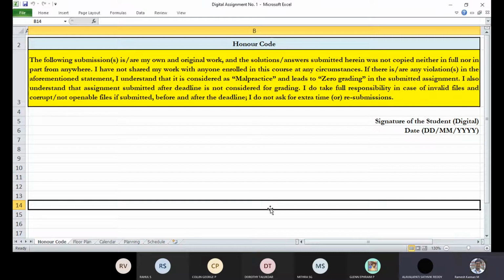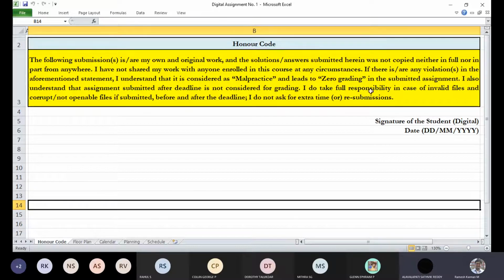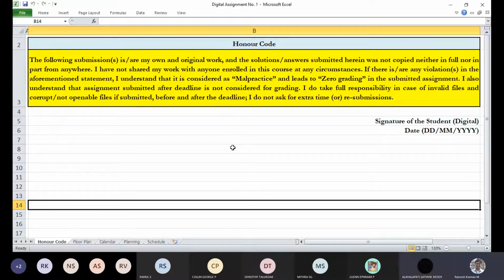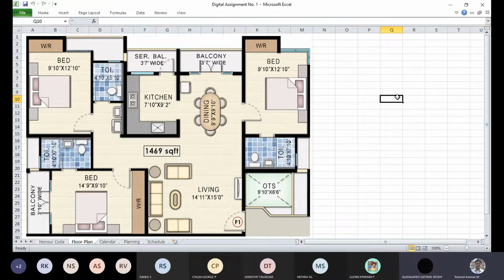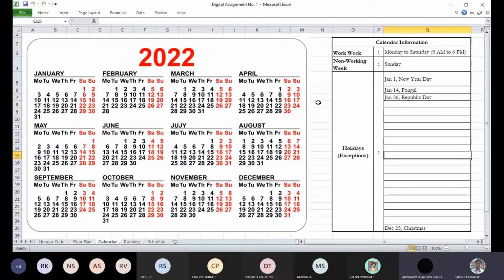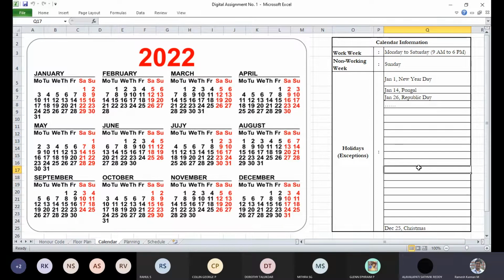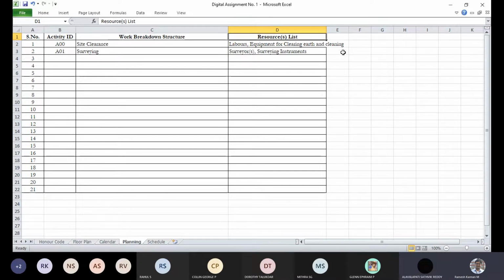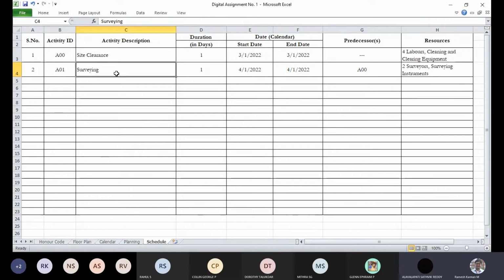Instruction to Digital Assignment #1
This is a recording on the instruction to the Digital Assignment No. 1 - Construction Planning and Scheduling for a Single-Storey Building for the course, CLE2008 - Construction Planning and Scheduling.